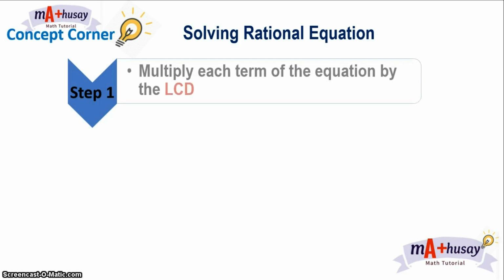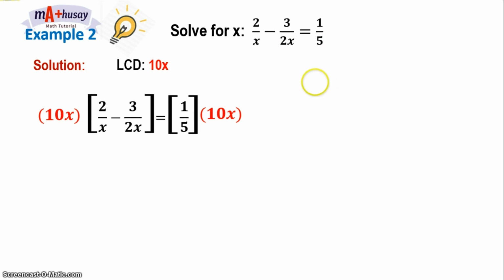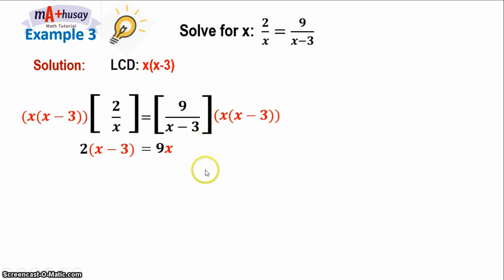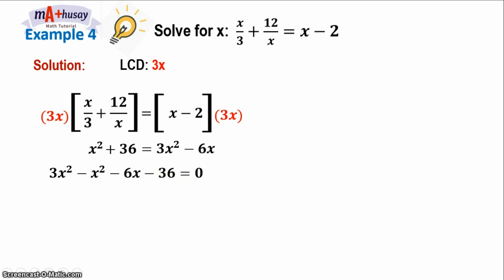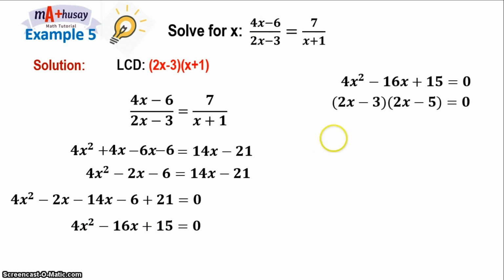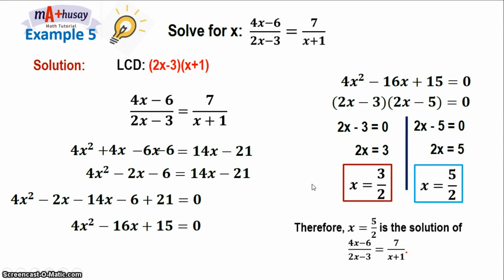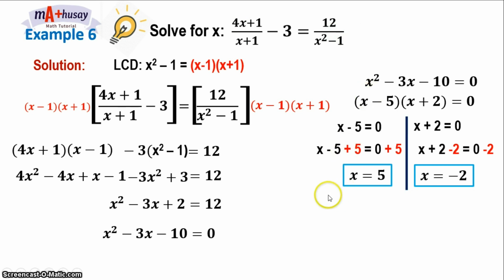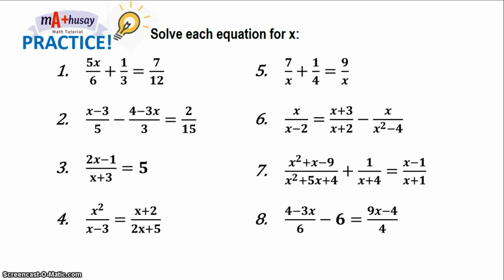SOLVING RATIONAL EQUATIONS (FILIPINO) || Paano magsolve ng Rational Equation Step-by-Step |Mathusay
Sa lesson na ito, pag-aaralan natin kung paano mag solve ng rational equations!

00:15 - Steps in Solving Rational Equations
01:02- Examples
37:07 Exercises